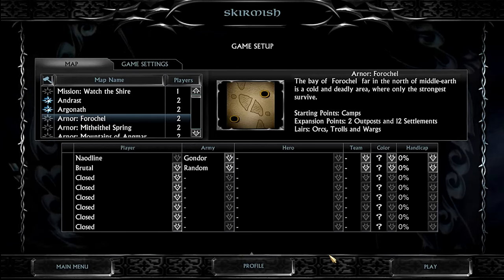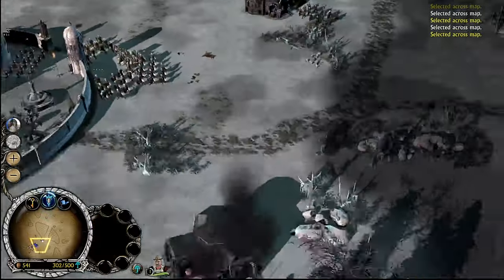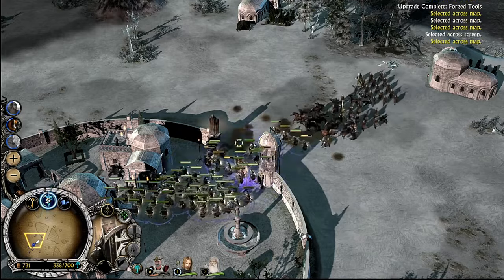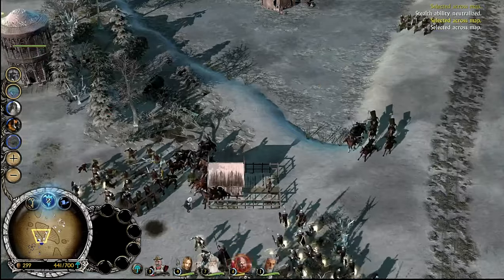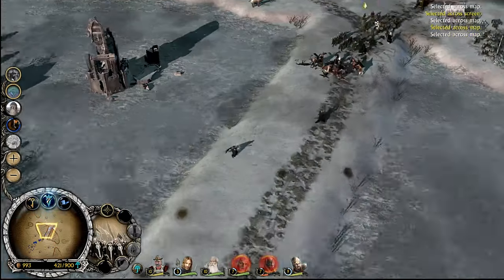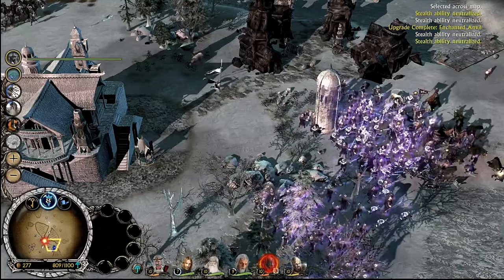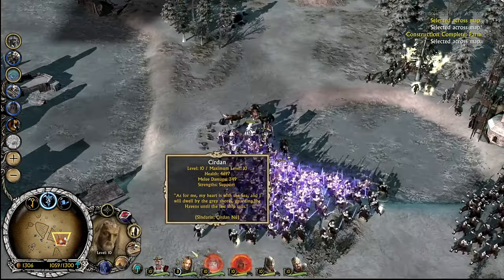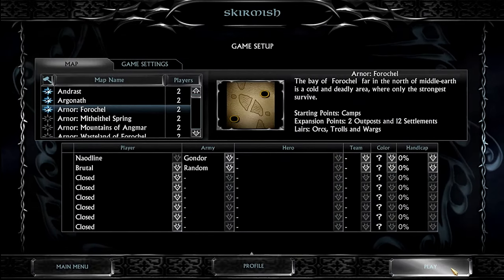Is the One Ring worth taking as Arnor? | Edain Mod 4.7.2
The faction with the more questionable ring hero choices is Arnor, they can be good but if you take them at the wrong point they can lead to more problems, but the fun factor is always there.